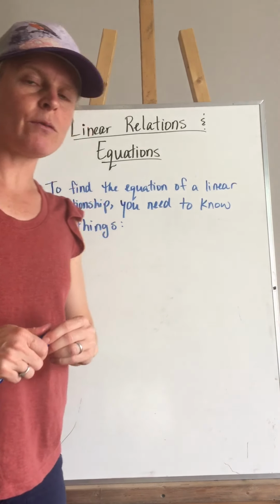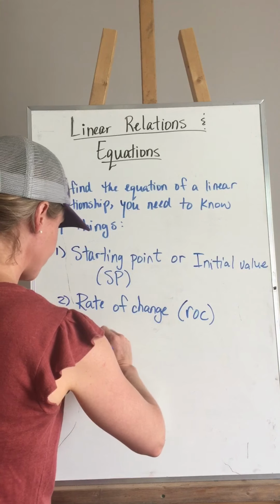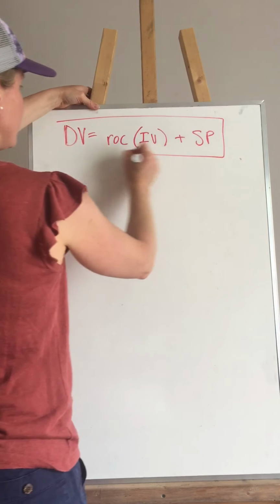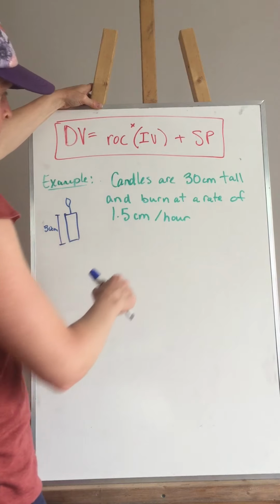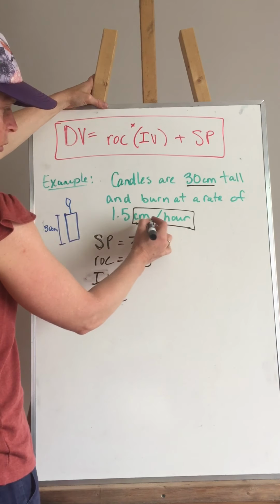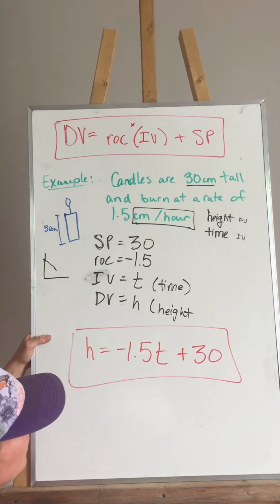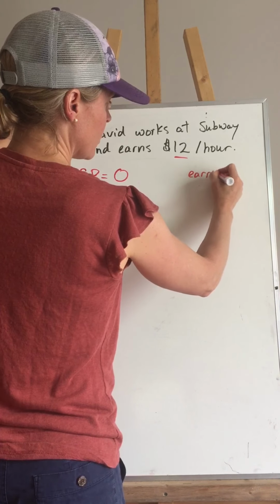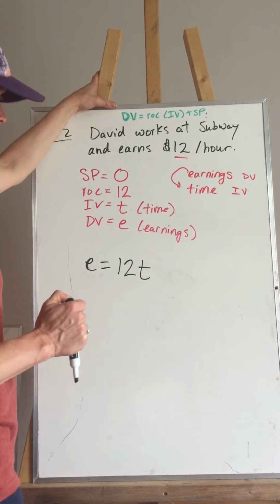June 3&4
Linear Relations and Word Problems